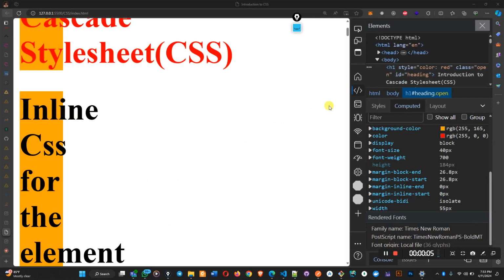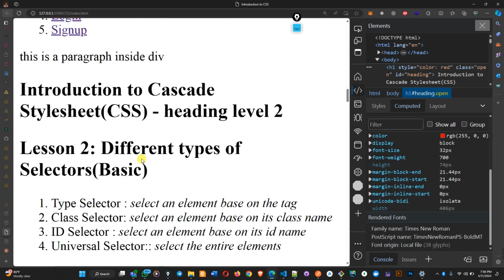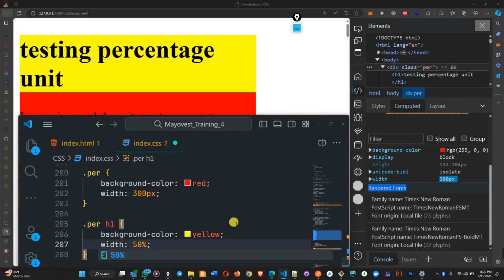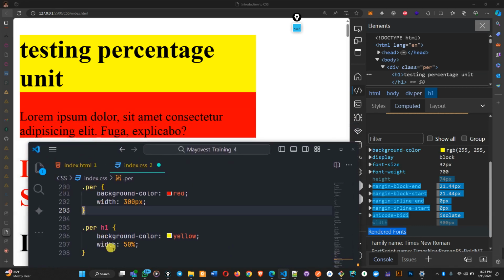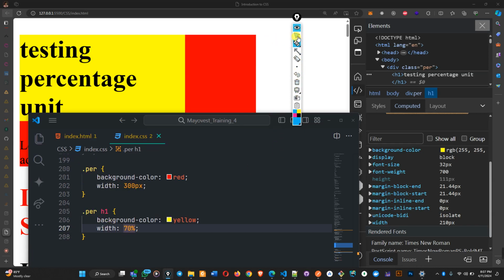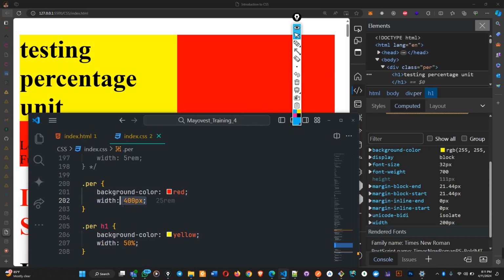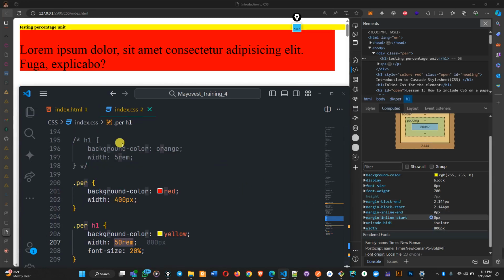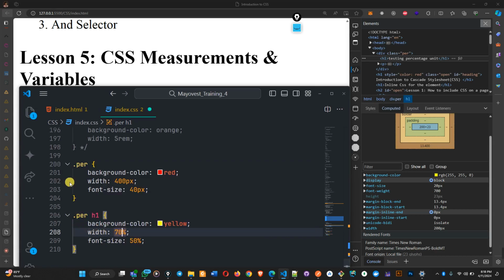Mayovest Web Development Training: Introduction to CSS Measurement and Units 2/3